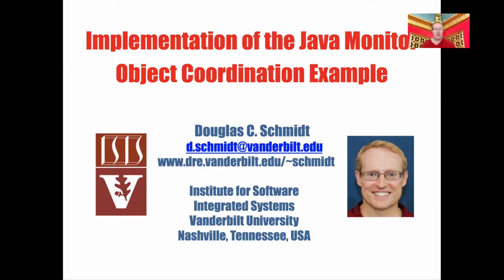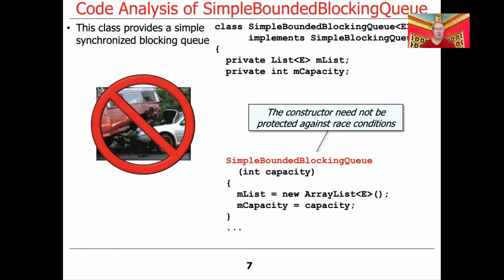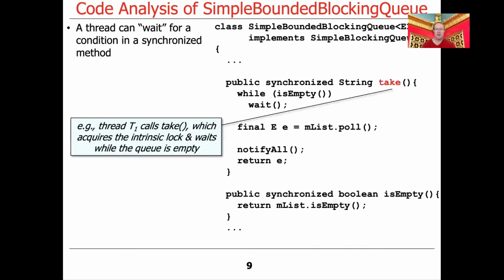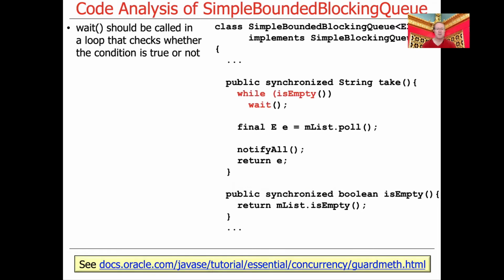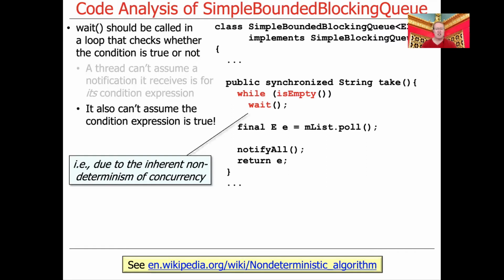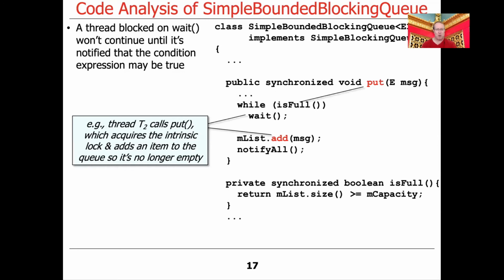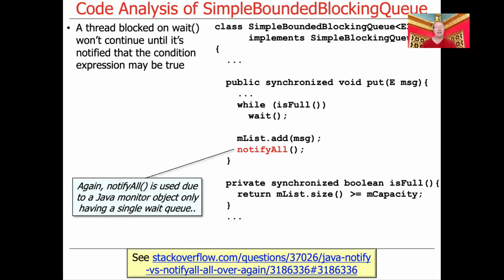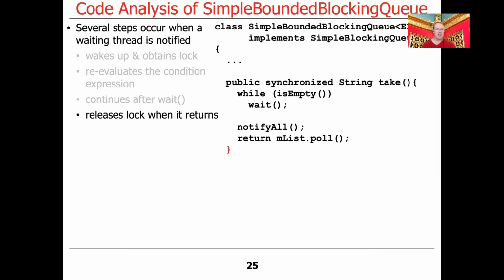Implementing the Java Monitor Object Coordination Example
This video shows how to program the SimpleBlockingBoundedQueue in Java